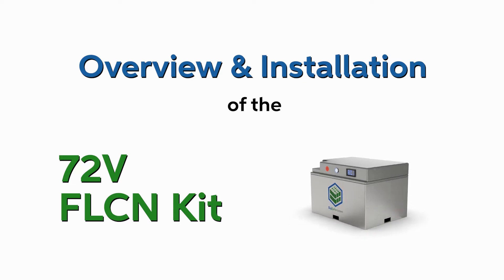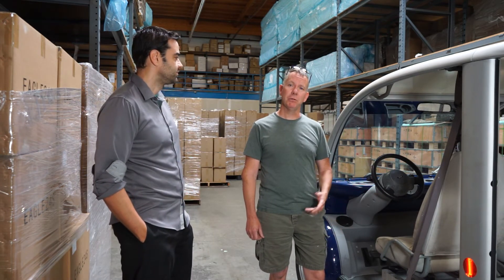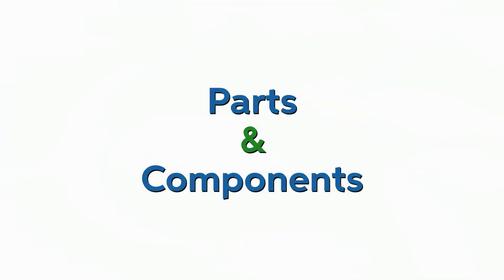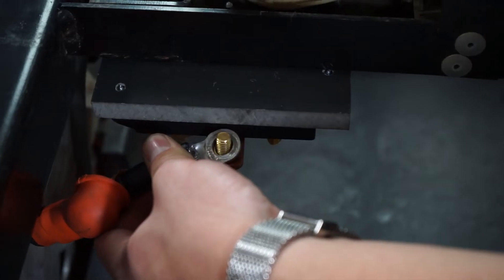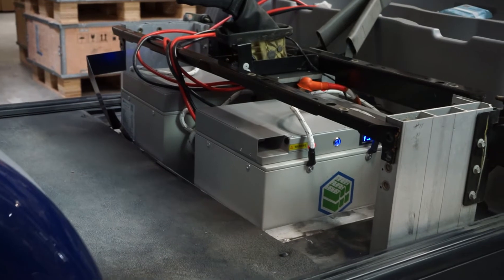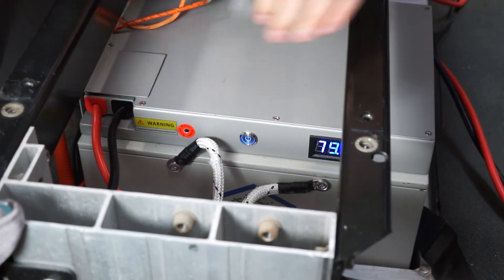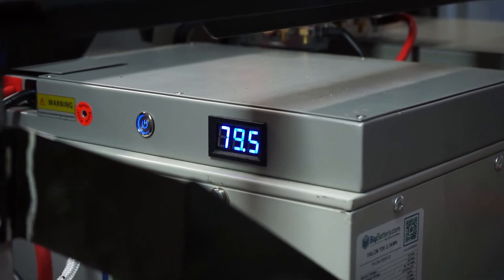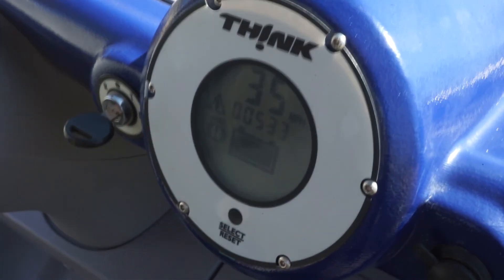72V FALCON | Installation - Ford Think Neighbor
Dave, a long time golf cart enthusiast, brings in his classic Ford Think Neighbor to replace his lead-acid batteries with BigBattery's 72V FLCN Lithium-Ion batteries. In this video we will show you how we installed the BigBattery 72V FLCN LFP battery into his Ford Think Neighbor.